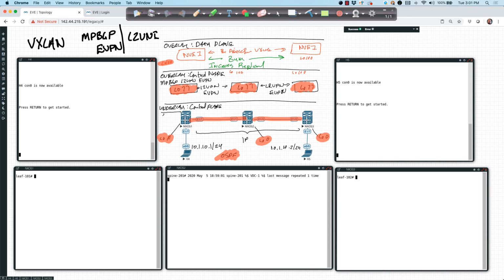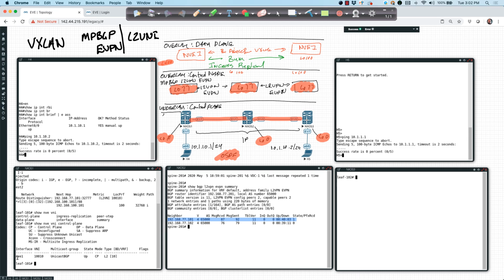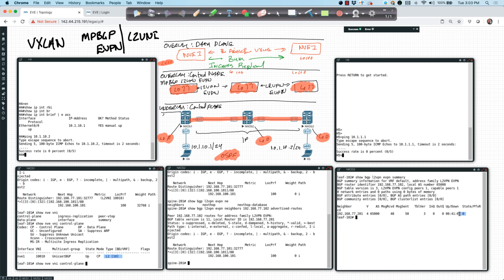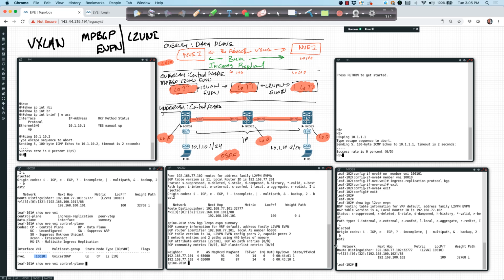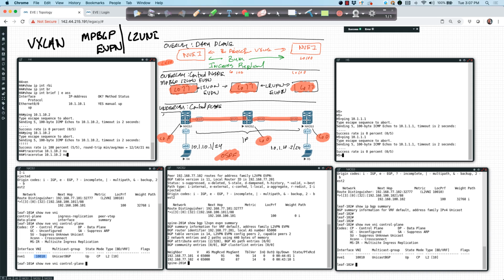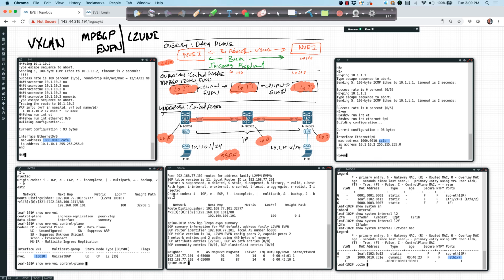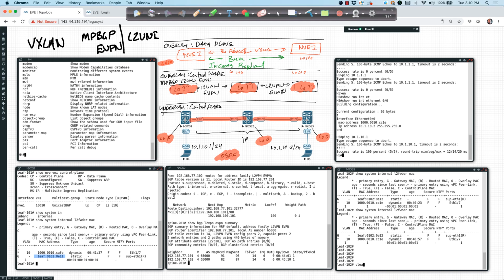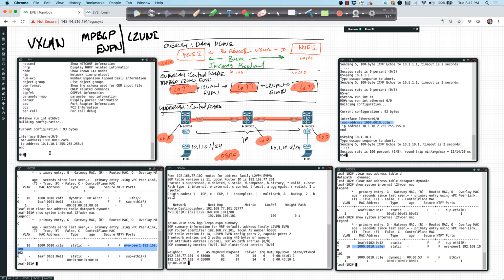VXLAN MPBGP L2VPN EVPN (L2VNI) Part 6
In this video "VXLAN MPBGP L2VPN EVPN  (L2VNI) Part 6" we will continue our exploration of how to establish a VXLAN Tunneling configuration using MPBGP with L2VPN EVPN address families to achieve a Layer 2 Adjacency across an IP enabled infrastructure.